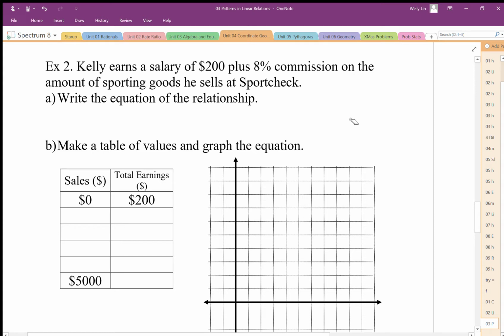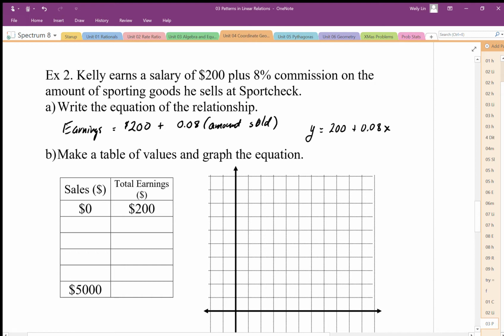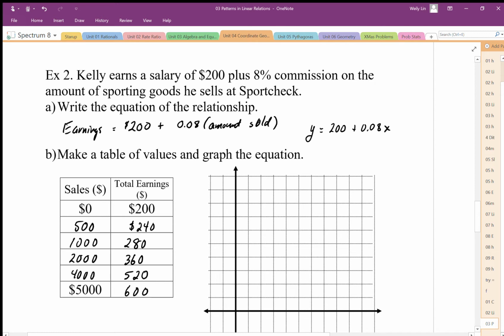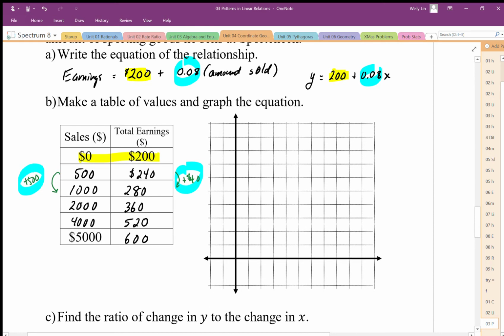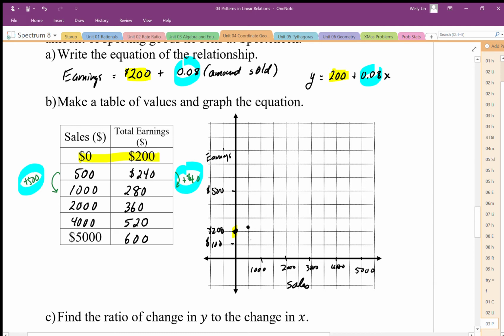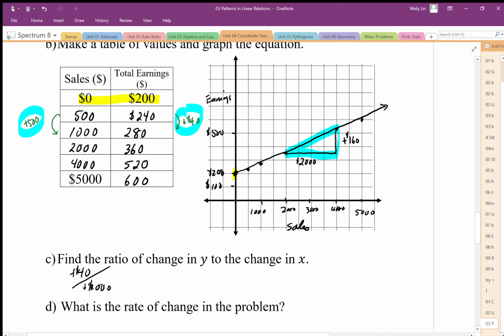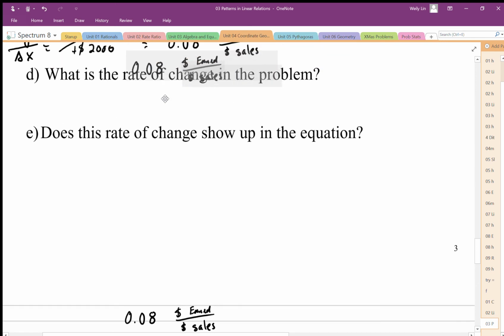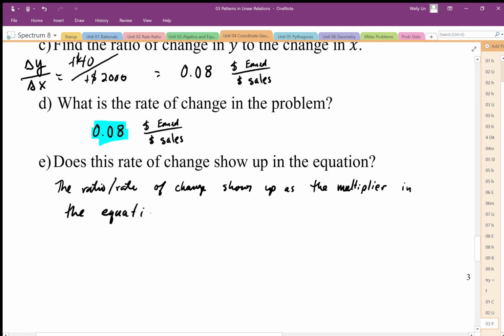03 Patterns in Linear Relations Part3